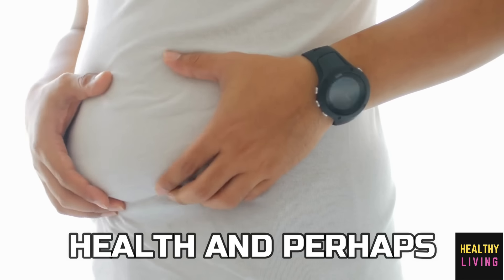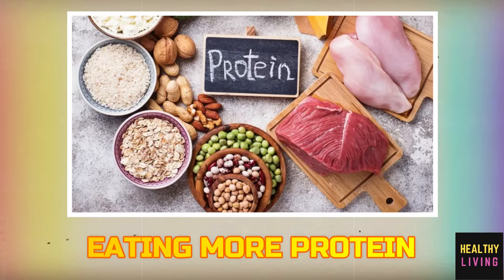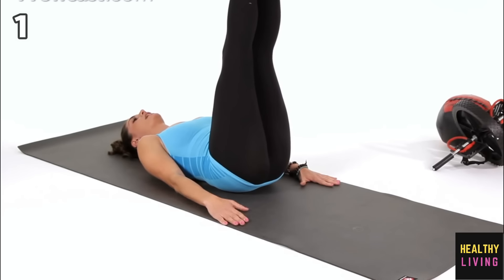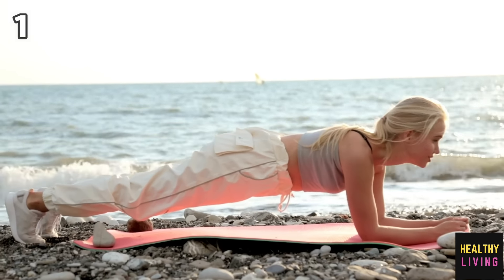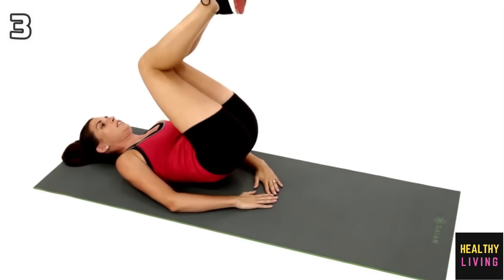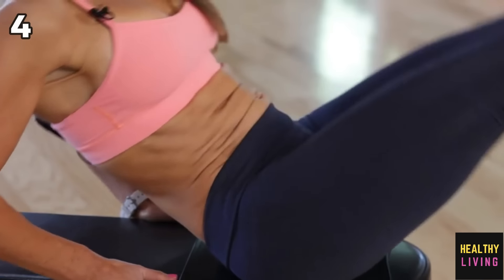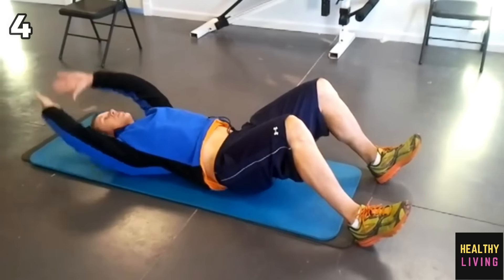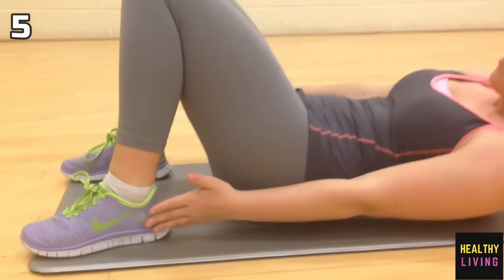8 Most Effective Exercise To Shrink Stomach Fat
8 Most Effective Exercise To Shrink Stomach Fat

The most effective exercises to shrink stomach fat include:

Crunches: Lie on your back with your knees bent and your hands behind your head. Lift your shoulder blades off the floor and curl your body towards your knees. Lower yourself back down and repeat for 15-20 repetitions.

Planks: Get into a push-up position, but instead of lowering yourself to the ground, hold the position with your arms straight and your body in a straight line from head to heels. Hold for 30-60 seconds and repeat 2-3 times.

Russian twists: Sit on the floor with your knees bent and your feet flat on the floor. Lean back slightly, keeping your spine straight, and twist your torso to the right, bringing your left elbow to your right knee. Repeat on the other side and do 10-15 repetitions.

Bicycle crunches: Lie on your back with your hands behind your head and your knees bent. Lift your shoulder blades off the floor and bring your right elbow to your left knee while straightening your right leg. Switch sides and repeat for 15-20 repetitions.

Mountain climbers: Get into a push-up position, then bring one knee to your chest and alternate between your left and right knees. Do 20-30 repetitions.

Leg raises: Lie on your back with your hands by your sides and your legs straight. Lift your legs up to a 90-degree angle, then slowly lower them back down without touching the ground. Do 15-20 repetitions.

High-Intensity Interval Training (HIIT): HIIT involves short bursts of high-intensity exercise followed by a period of rest. This can include exercises such as sprints, jumping jacks, and burpees.

Cardio: Cardiovascular exercise, such as running, swimming, or cycling, can also help to reduce stomach fat by burning calories and boosting your metabolism.

Incorporate these exercises into your regular fitness routine and aim to do them 2-3 times per week for best results. Remember to also maintain a healthy diet and lifestyle to support your weight loss goals.